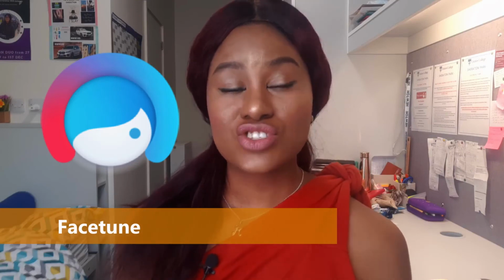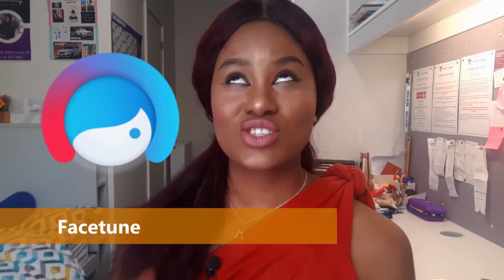WATCH THIS ! 10 Apps for Start-Up Content Creators on Social Media - Your Guide to Aesthetic Editing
BUILD YOUR OWN UNIQUE LINK (USING LYNX IN BIO)